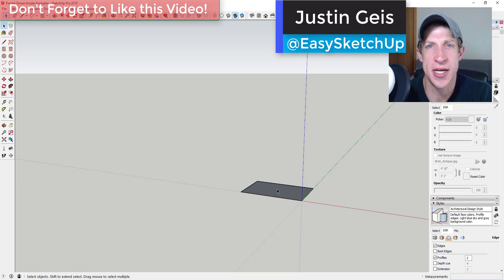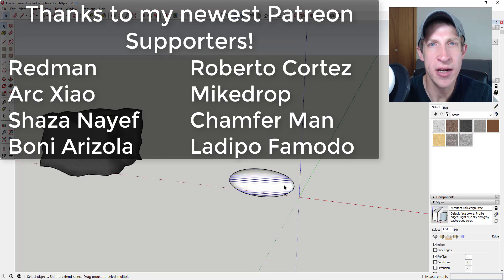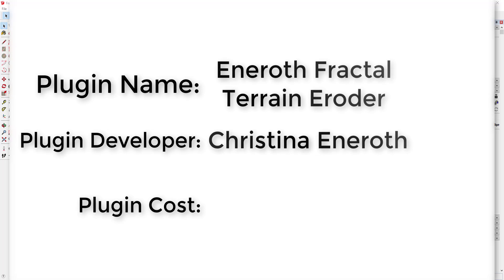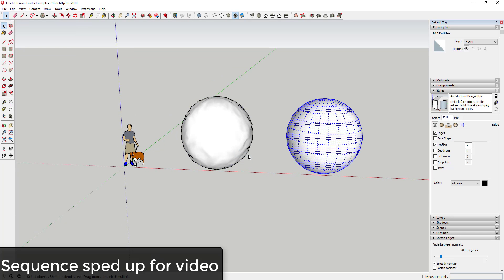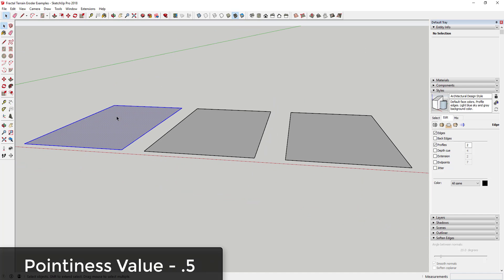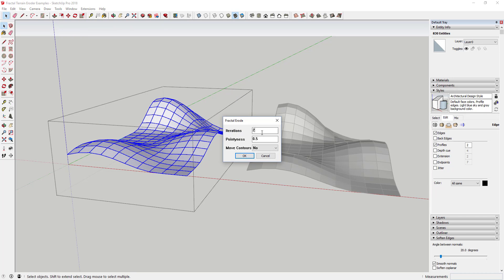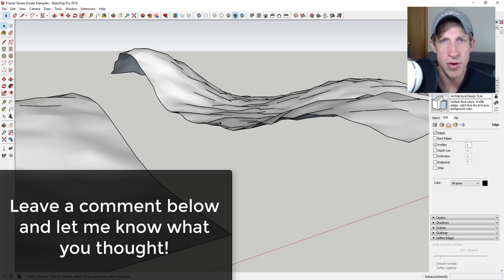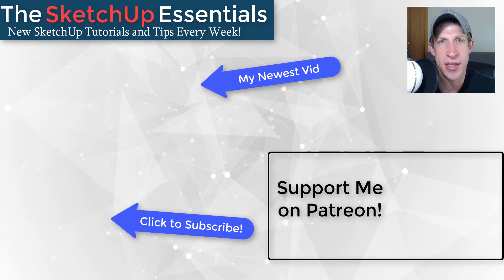ERODE OBJECTS IN SKETCHUP with Eneroth Fractal Terrain Eroder!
In this video, learn to use Eneroth Fractal Terrain Eroder to create rough, organic faces on your objects in SketchUp!

Plugin Name – Eneroth Fractal Terrain Eroder
Plugin Developer – Christina Eneroth
Where can you get it? It’s available both in the SketchUp and SketchUcation Extension Warehouses
Tool Functions –
This extension is designed to help you take a surface, subdivide it, and apply a pointiness value to each vertex, allowing you to create roughened, organic looking shapes.
Basically, the way it works is that you create a shape, then you apply a subdivision factor and a pointiness to the shape, which will then erode your shape randomly.
Iterations adjusts the number of times your face gets subdivided. More subdivisions result in a smoother shape, but more geometry.
Pointyness affects how far the vertex points in your shape are moved. Larger values will create larger erosions, while smaller values create smaller erosions.
Finally, move contours will affect whether or not the original contours of your shape can move or not.
Note that this extension only works with raw geometry, meaning that it won’t work with groups, so you’ll either have to go inside your groups to edit them, or you’ll have to explode them.
Possible uses –
Rough surfaces, like brick or stone
Creation of rocks/stones/etc for landscapes
Organifying terrains.
Roughening cloth items
And more!